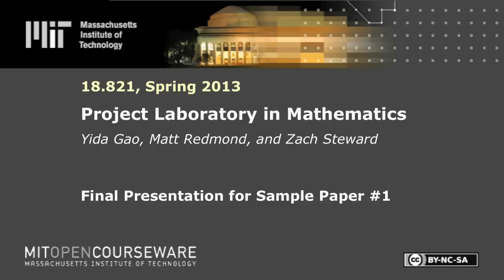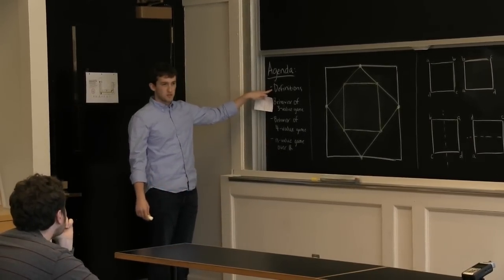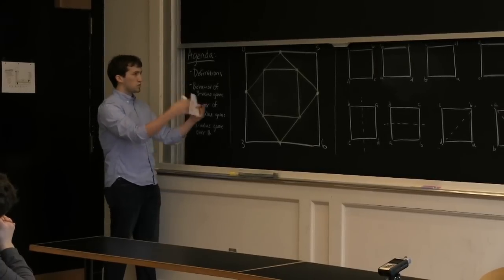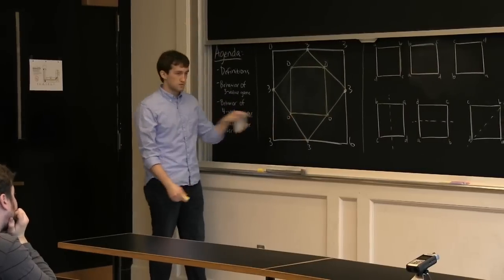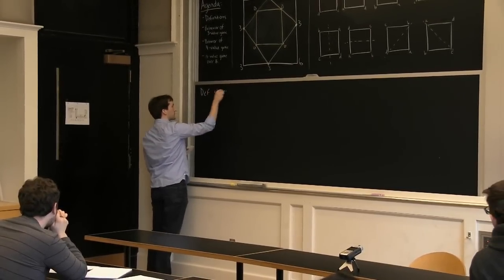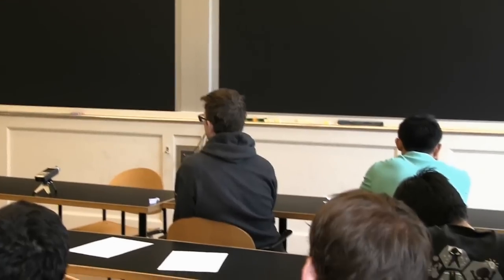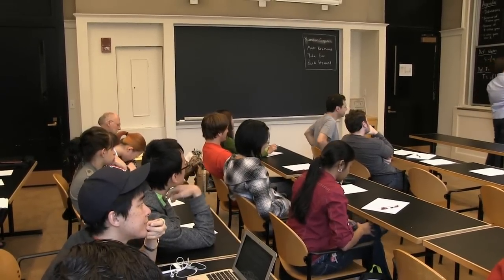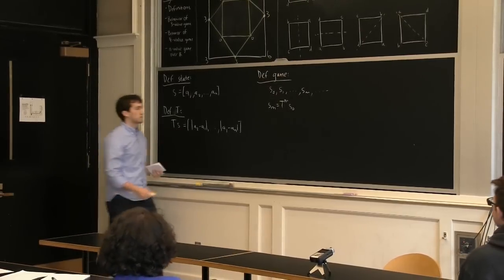Final Presentation for Sample Paper #1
MIT 18.821 Project Laboratory in Mathematics, Spring 2013
Instructor: Yida Gao, Matt Redmond, Zach Steward

This session features the students delivering their final presentation regarding their paper, "The Dynamics of Successive Differences Over Z and R."